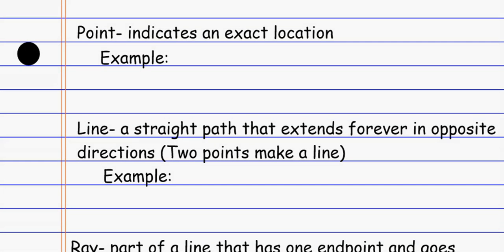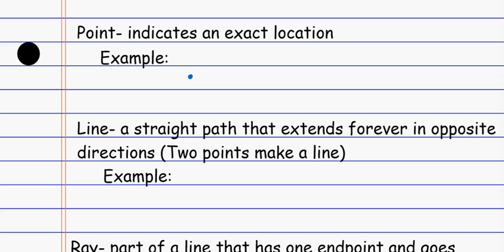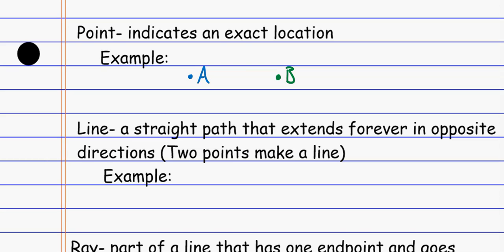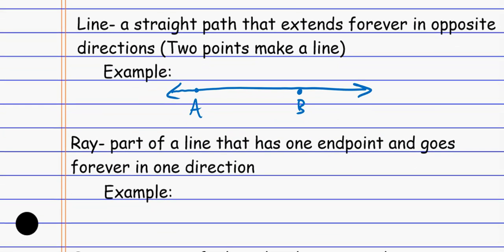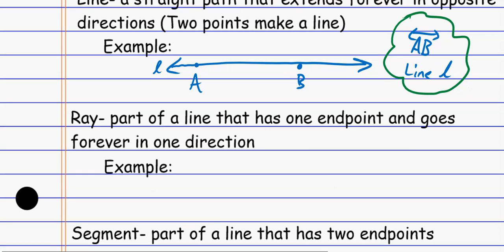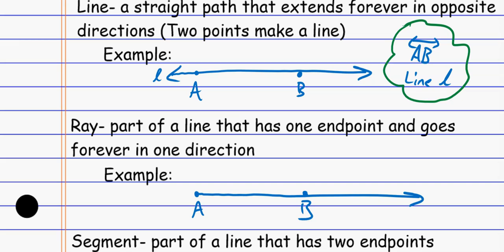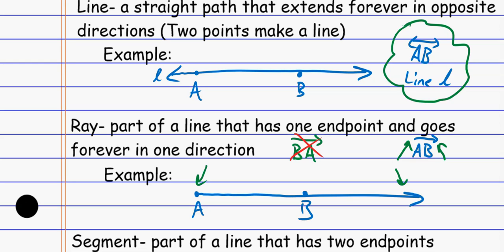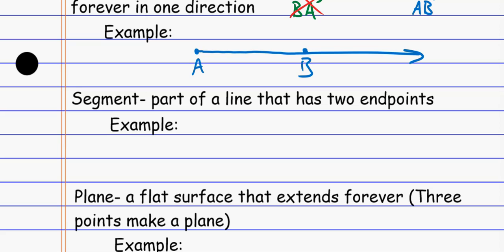App Geo Points, Lines, Rays, and Segments